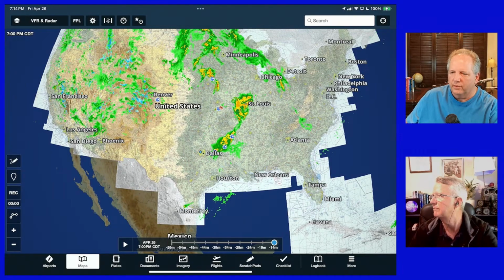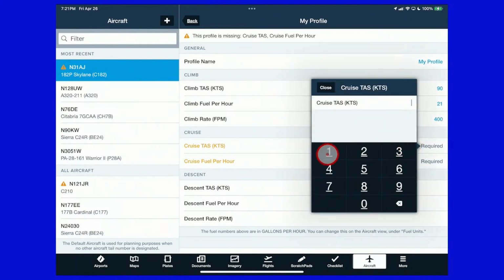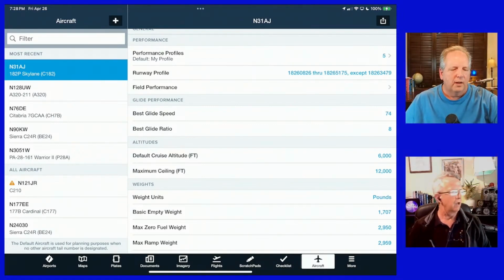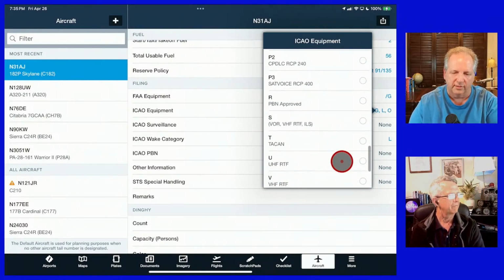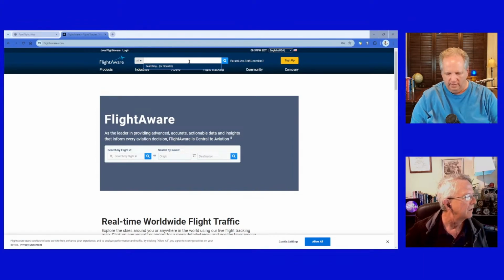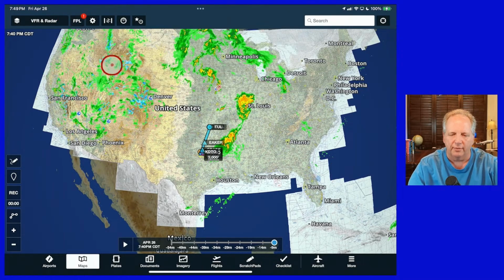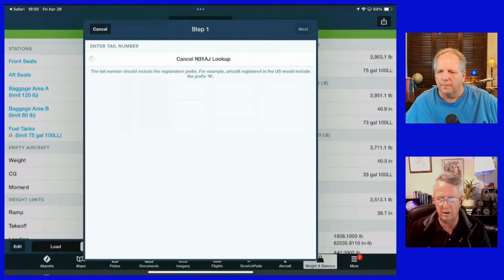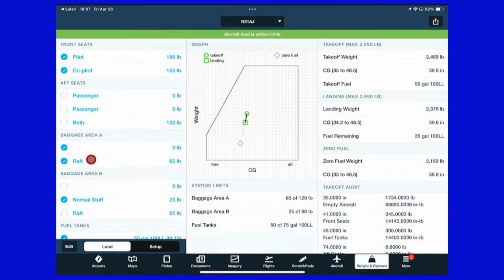ForeFlight Workshop Beta: Aircraft and Weight & Balance Setup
This is the recording of our first beta test of the new format for ForeFlight Workshops. We discussed setting up a new aircraft in ForeFlight and limited weight and balance setup.